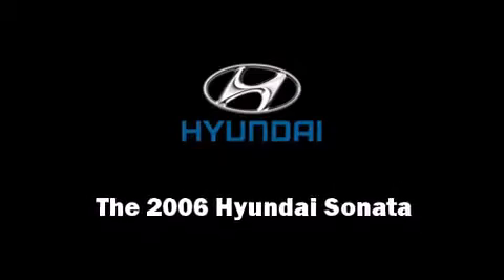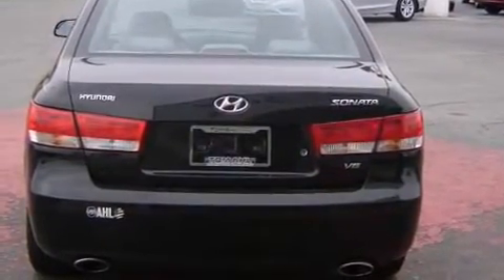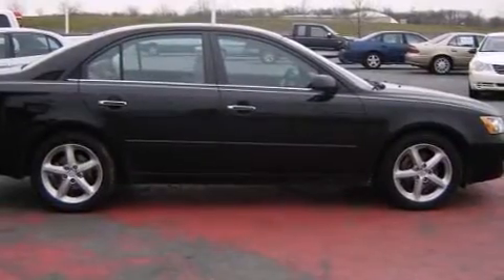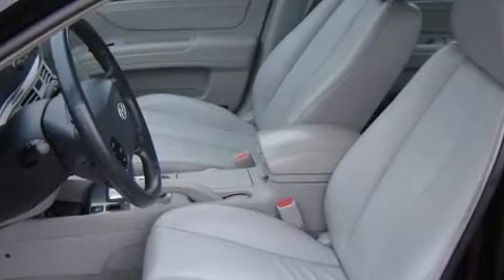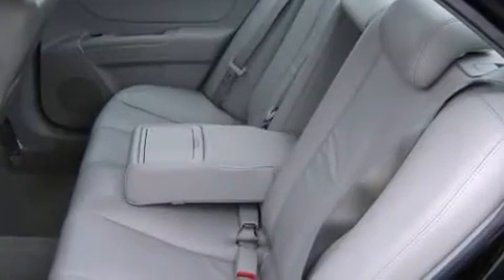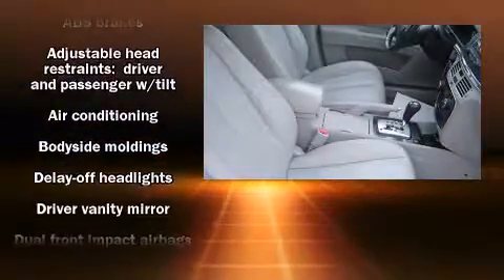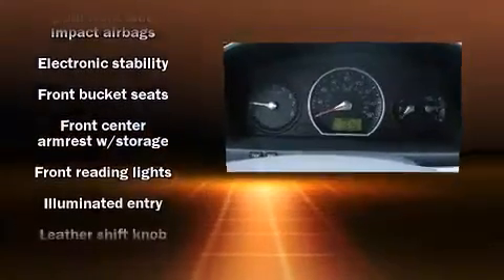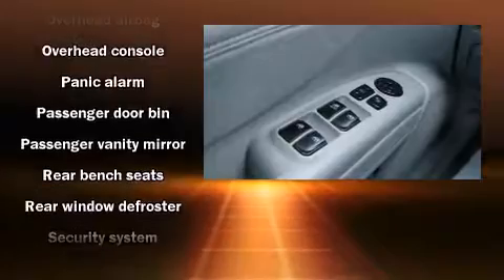2006 Hyundai Sonata in Findlay, OH 45840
Tom Ahl Hyundai of Findlay
15199 US Highway 224 East
in Findlay, OH 45840

Sensibility and practicality define the 2006 Hyundai Sonata. This 4 door, 5 passenger sedan provides exceptional value! Under the hood you'll find a 6 cylinder engine with more than 230 horsepower, providing a smooth and predictable driving experience. Hyundai infused the interior with top shelf amenities, such as: 1-touch window functionality, a tachometer, variably intermittent wipers, front fog lights, remote keyless entry, an overhead console, and cruise control. You and your passengers will enjoy the stereo system, which includes a CD player with MP3 capability, steering wheel mounted audio controls, and 6 speakers, providing excellent sound throughout the cabin. Hyundai ensures the safety and security of its passengers with equipment such as: dual front impact airbags with occupant sensing airbag, head curtain airbags, traction control, anti-whiplash front head restraints, a security system, and 4 wheel disc brakes with ABS. With electronic stability control supplementing mechanical systems, you'll maintain precise command of the roadway. A Carfax history report provides you peace of mind by detailing information related to past owners and service records. You will have a pleasant shopping experience that is fun, informative, and never high pressured. Stop by our dealership or give us a call for more information.